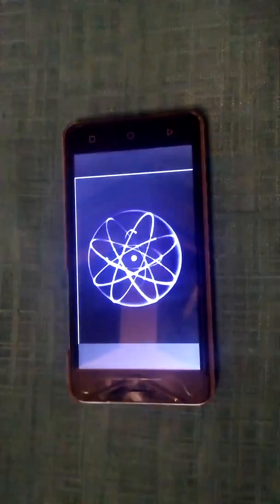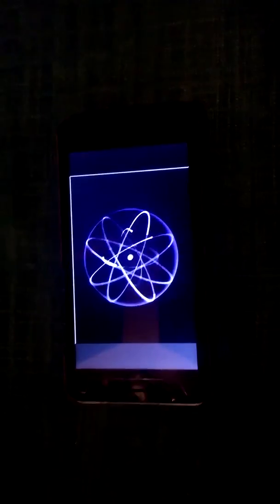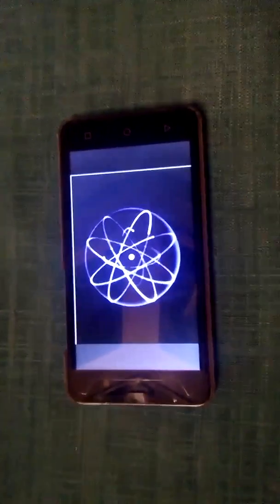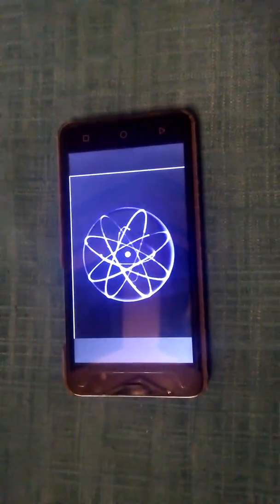History of an Atom